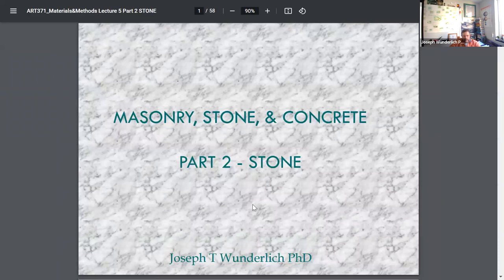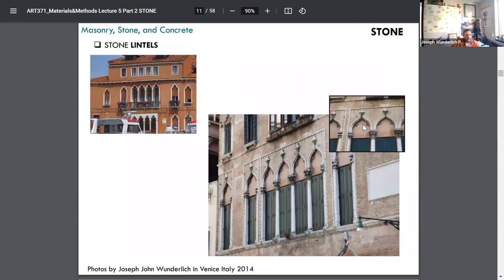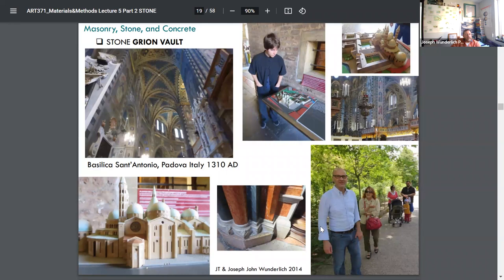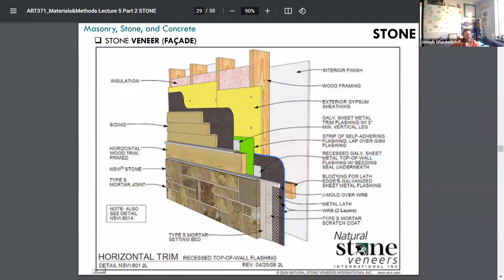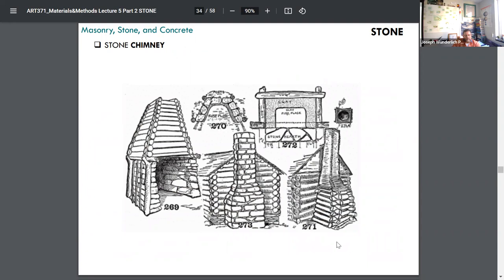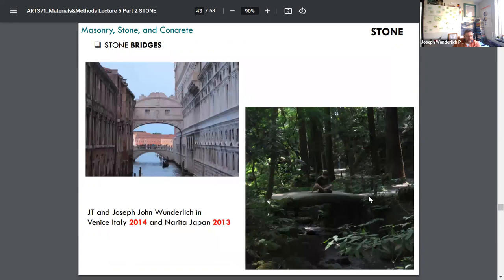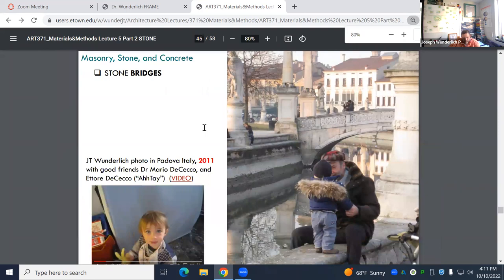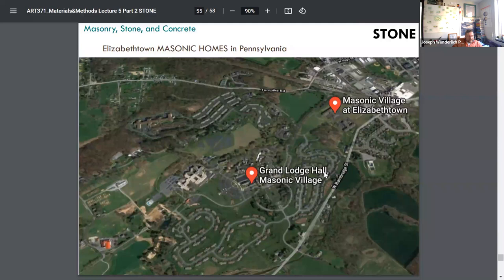2022 LECTURE: Materials&Methods STONE